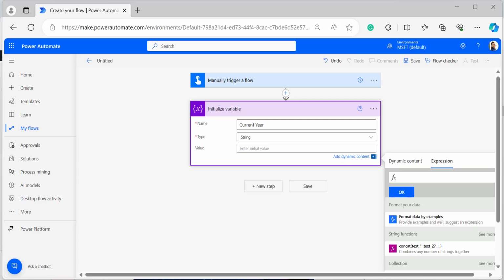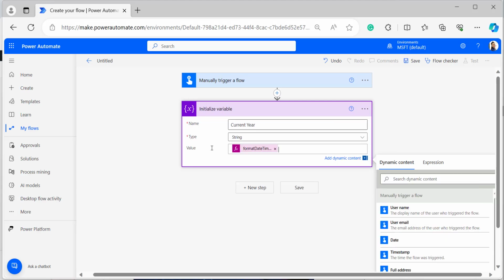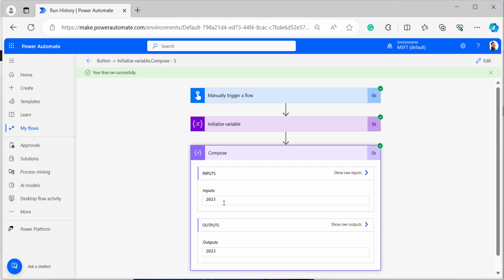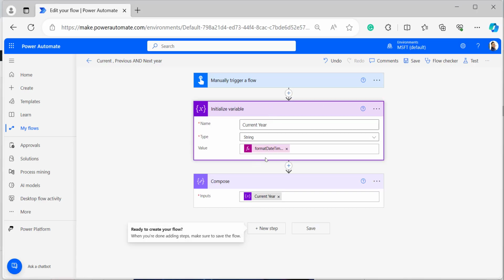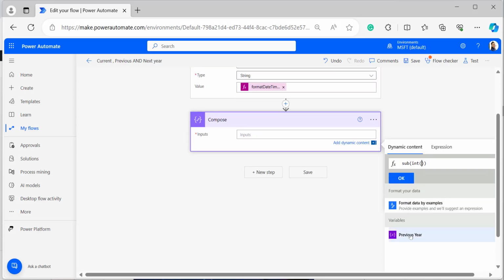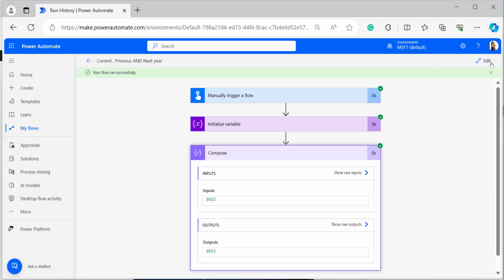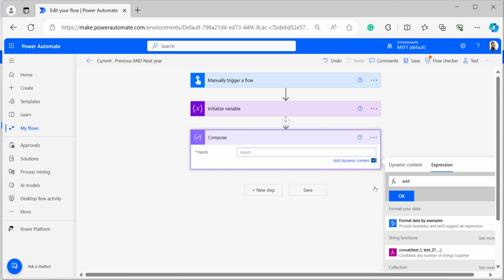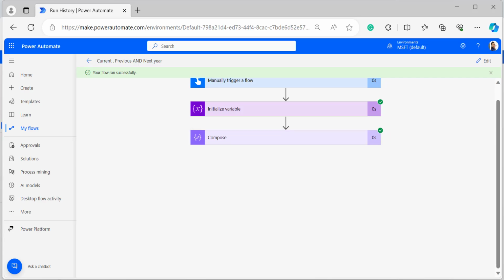Power Automate Get Current Year, Previous Year, and Next Year | Get Current year in Power Automate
Would you like to learn how to format dates and retrieve the year from the current date precisely in Power Automate? If so, this video tutorial is perfect for you. I will demonstrate a simple yet effective method for computing various month formats.
In this video tutorial, I will guide you through the process of formatting a date and obtaining the current year, previous year, and next year within a Power Automate flow. Furthermore, I will cover the following topics:
Obtaining the current year,
Obtaining the previous year,
Obtaining the next year,
Microsoft offers numerous date and time functions to format dates for various scenarios, such as converting a date string to a datetime object or converting to your local time from UTC format.

Visit a complete tutorial on:
How to Get Current Year in Power Automate? [With Previous and Next Year Examples]